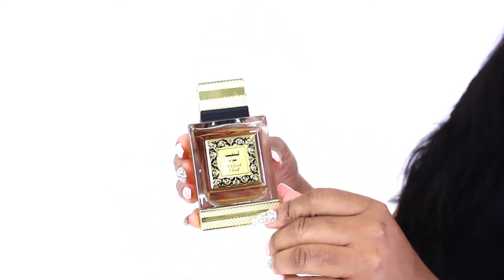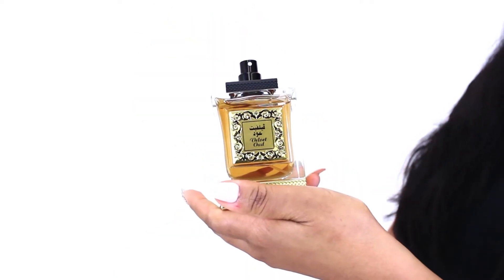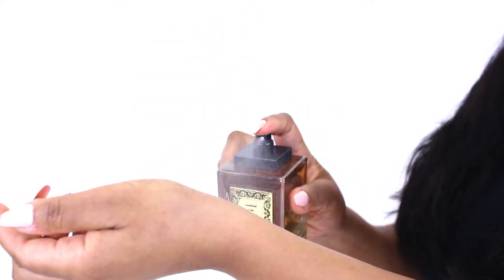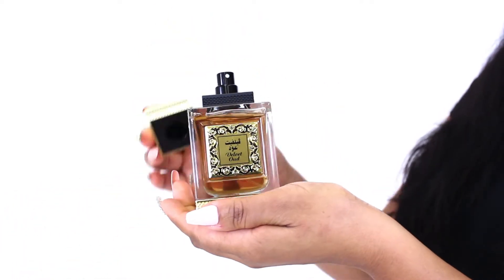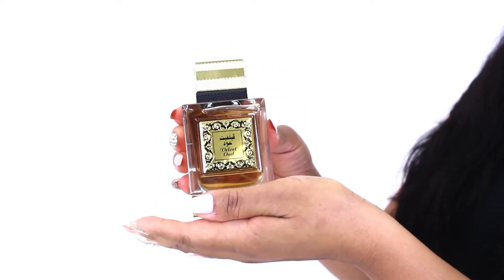Rihanah Velvet Oud Perfume Review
Nicole reviews Rihanah Velvet Oud by Rihanah.

TRANSCRIPT:
Hey everyone, Nicole here, and today I'll be reviewing Velvet Oud by Rihanah -- the perfume house, not the pop star.  Rihanah as a house is kind of a hidden gem, and I'm a big fan of this one in particular.

Velvet Oud opens with a very strong oud note, of course, but the next most apparent note is a musky leather that I really like.  If you're a fan of scents like Tom Ford's Tuscan Leather, this is an inexpensive alternative that I think you'll just love.  I'd recommend it for fall and winter wear, like most ouds, and I'd recommend applying it lightly, as it is a powerful, long-lasting fragrance.